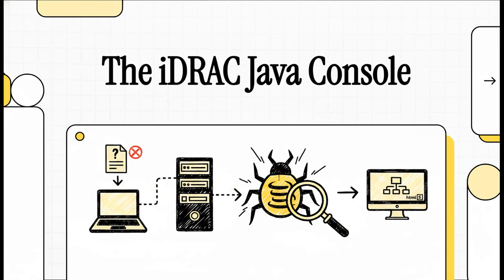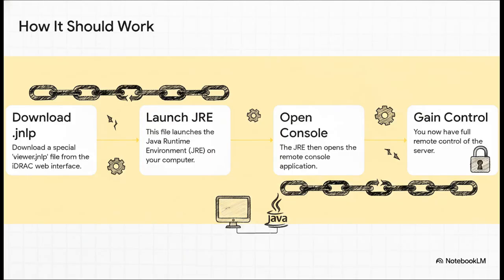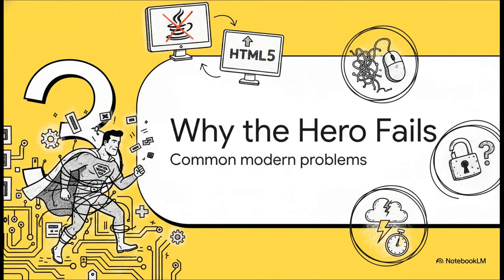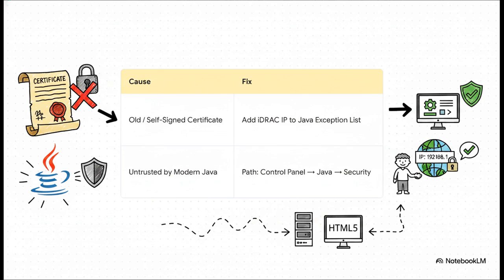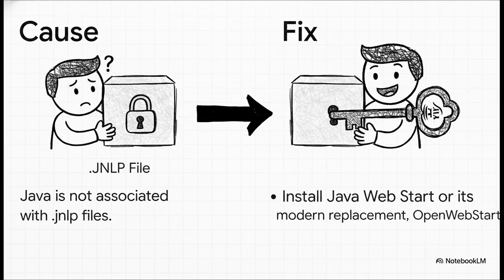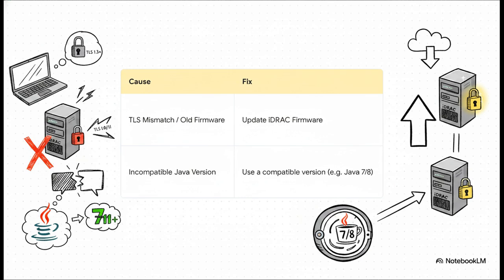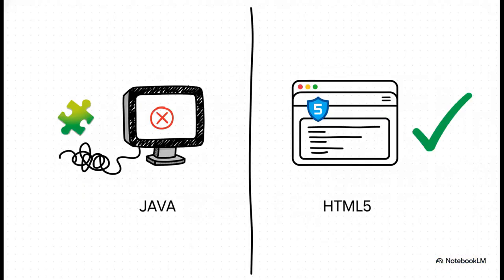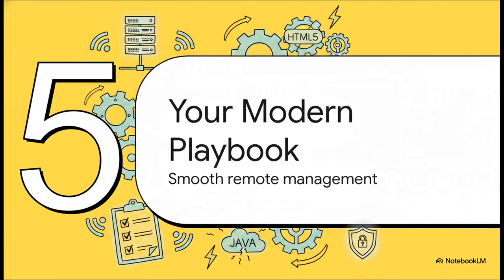JRE SOFTWARE FOR IDRAC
In Dell Technologies iDRAC, “Java software” usually refers to the Java-based Virtual Console used for remote server management.

What is Java in iDRAC?

Older versions of iDRAC (especially iDRAC6, iDRAC7, early iDRAC8) used a Java applet to open a remote console of the server.

This lets you:

See the server screen remotely

Access BIOS remotely

Mount ISO files remotely

Use keyboard and mouse remotely

Install OS from another computer

It works like sitting physically in front of the server.

Types of Virtual Console in iDRAC

Console Type Technology Status

Java Console Java JRE/Applet Old
ActiveX Console Internet Explorer Old
HTML5 Console Browser-based Modern

Modern iDRAC versions mostly use HTML5, which does not require Java.

Why Java Was Needed

The browser downloaded a .jnlp file.

That file launched:

Java Runtime Environment (JRE)

Remote console application

Without Java installed, the console would not open.

Requirements for Java Console

You needed:

1. Java JRE installed

2. Browser support

3. Security exception settings

4. Network connectivity to iDRAC IP

Common Java Versions Used

Usually:

Java 7

Java 8

Newer Java versions sometimes block old iDRAC certificates because of security restrictions.

Common Problems

1. “Application Blocked by Security Settings”

Cause:

Old SSL certificates

Self-signed certificates

Fix:

Add iDRAC IP to Java Exception Site List

Path:

Control Panel → Java → Security

2. JNLP File Does Not Open

Cause:

Java not associated with .jnlp

Fix: Install:

Java Web Start

OpenWebStart (modern replacement)

3. Blank Console

Cause:

TLS mismatch

Old firmware

Browser issue

Fix:

Update iDRAC firmware

Use compatible Java version

How to Open Java Console in iDRAC

Step 1

Step 2

Go to:

Console/Media → Launch Virtual Console

Step 3

Download .jnlp file

Example:

viewer.jnlp

Step 4

Open using Java

HTML5 vs Java Console

Feature Java HTML5

Requires Java Yes No
Browser Compatibility Poor today Excellent
Performance Good Good
Security Older Better
Recommended No Yes

In Modern Environments

Most admins now:

Disable Java console

Use HTML5 virtual console

Update firmware regularly

iDRAC Versions and Java

iDRAC Version Java Needed?

iDRAC6 Mostly Yes
iDRAC7 Sometimes
iDRAC8 Optional
iDRAC9 Usually No

Important Ports

Service Port

HTTPS 443
Virtual Console 5900/5901 sometimes
SSH 22

Example:

You are at home and the server is in a data center.

Using iDRAC Java Console you can:

Power ON server

Enter BIOS

Install Linux

Troubleshoot boot failure

All remotely.

Modern Alternative

Instead of Java:

Use:

HTML5 console

OpenWebStart

Updated firmware

because browsers no longer support old Java applets properly.